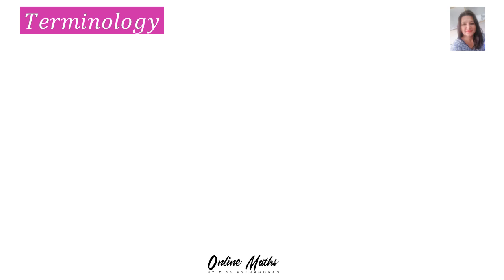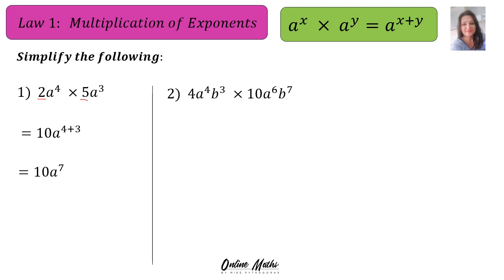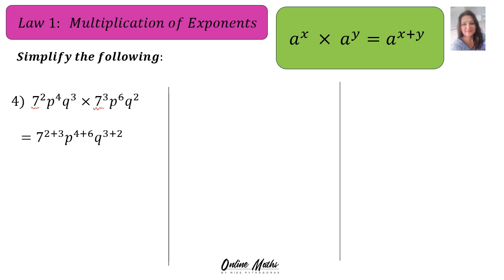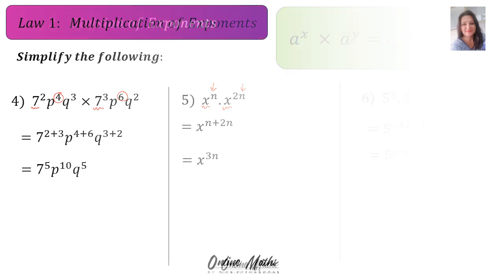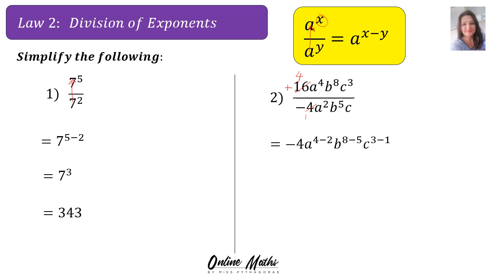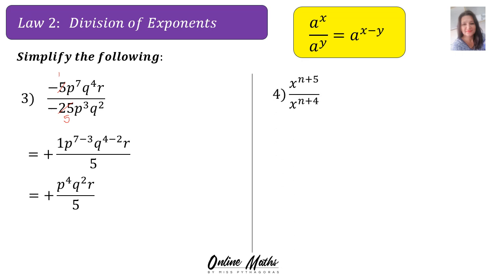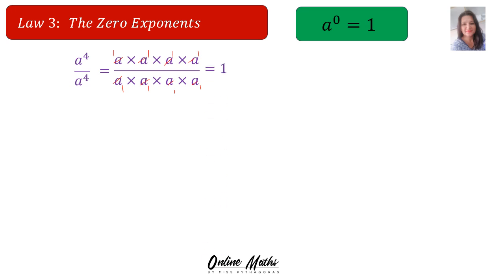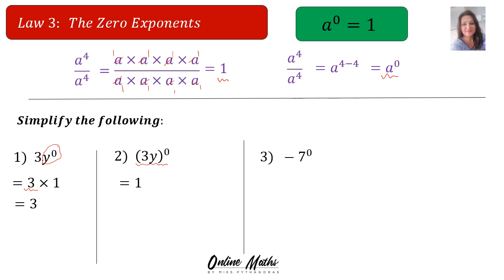Exponents Grade9: L1 Laws of Exponents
**In this video I explain the following content:** Laws of Exponents.

In this Playlist of 5 videos, I will explain all the important concepts and methods which will help you to understand Exponents in Grade 9.

The topics that I will explain in this video series are:
-Negative Exponents
-Calculations with Exponents
-Exponential Equations

I discuss everything which will help you to understand the topic of Exponents in grade 9.  You will also find comprehensive Playlists on my channel, on all the Algebra, Geometry, Measurement, Triangles and Data handling. In fact you will find the whole syllabus.